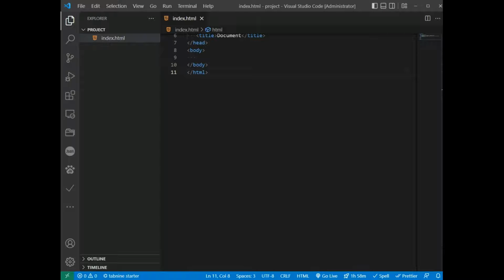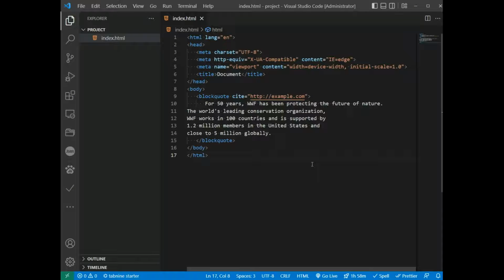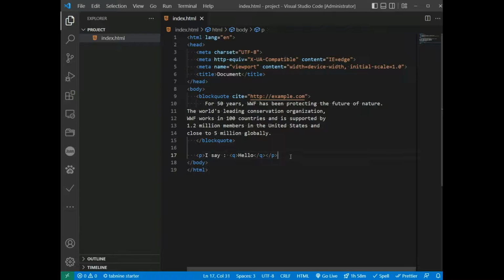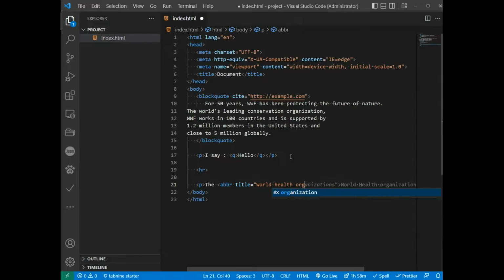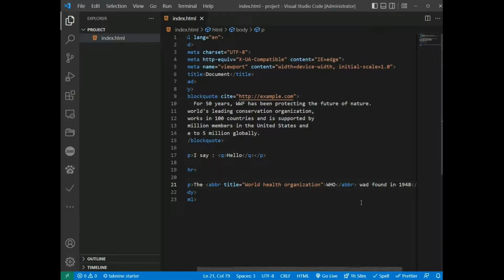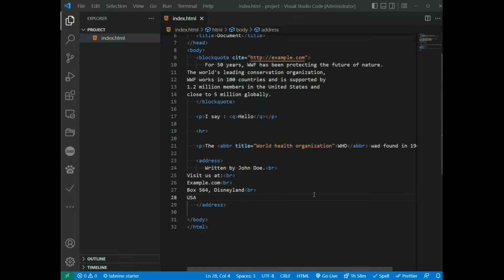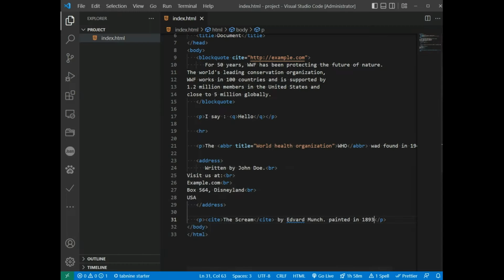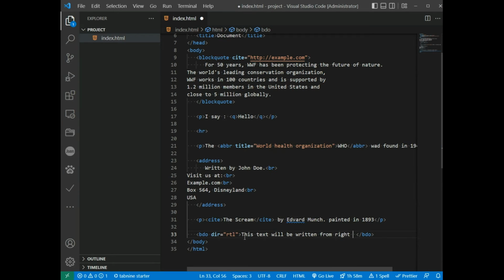🚀 HTML tutorial for beginners - Quotation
In this chapter we will go through the blockquote,q,abbr, address, cite, and bdo HTML elements.